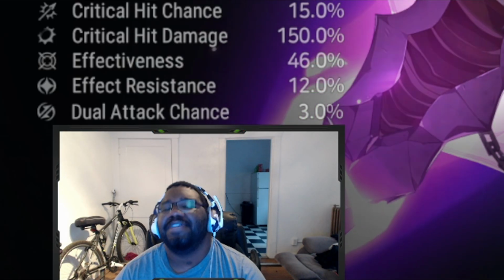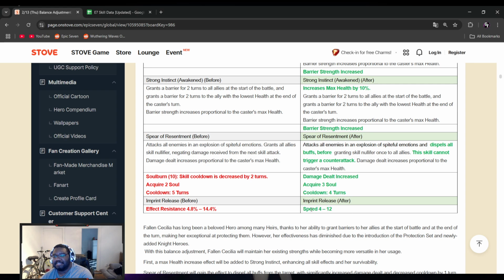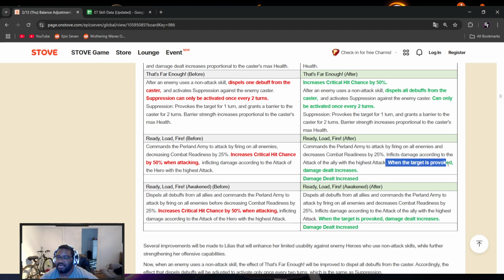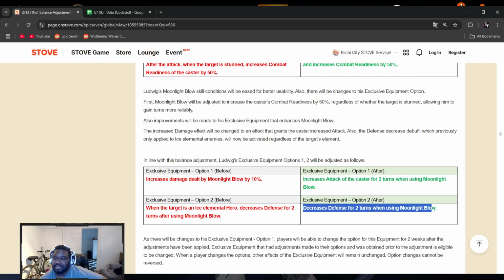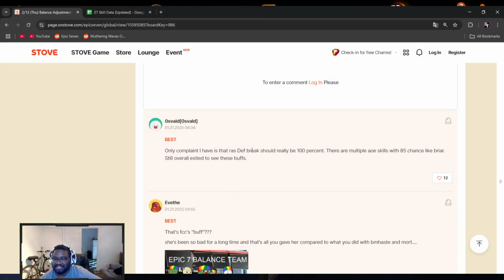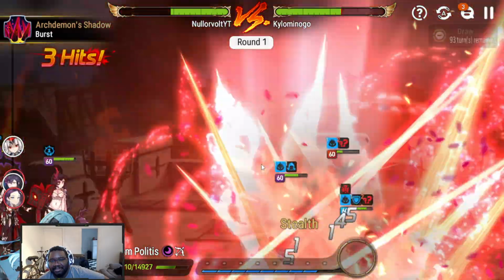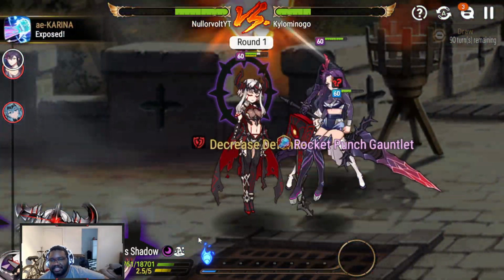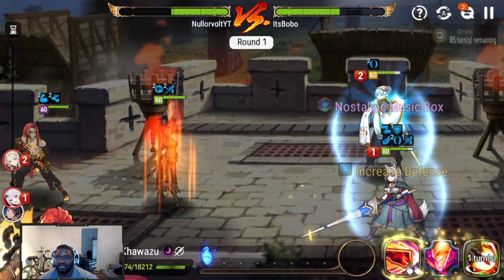Fallen Cecilia is Getting Buffed! and Balance Patch Review - Epic Seven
Today balance patch notes looking good for your girl fallen Cecilia and a few other units also.

0:00 Intro
0:50 Fceci buffs
4:38 Remnant Violet
5:27 Lilias
6:43 Diene
7:40 Krau (HUGE)
9:09 Ludwig
10:00 Ras
11:07 Uberius Tooth
12:57 Game 1
16:01 Game 2
20:05 Game 3
25:54 Ending